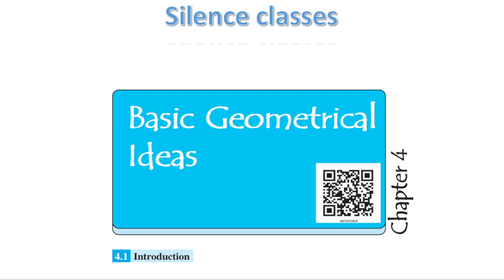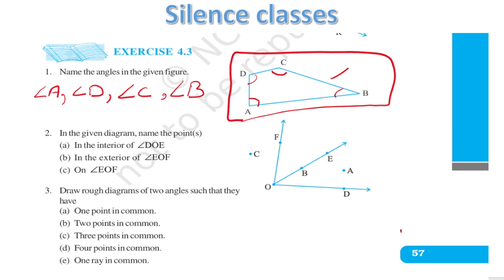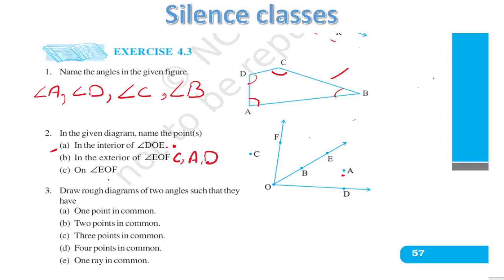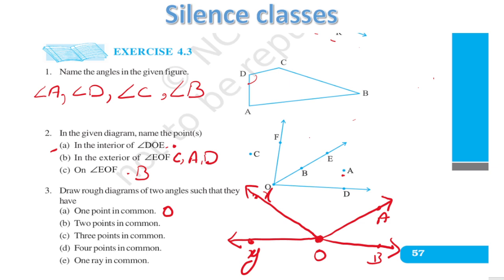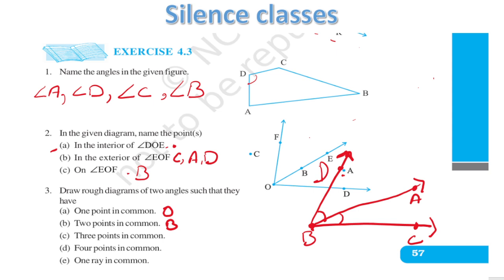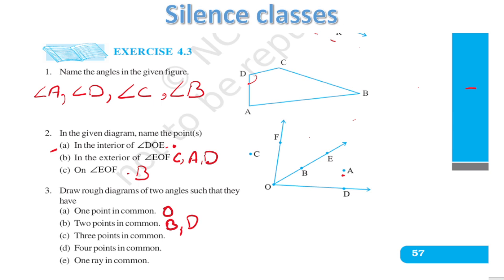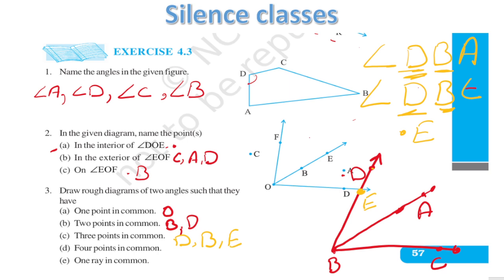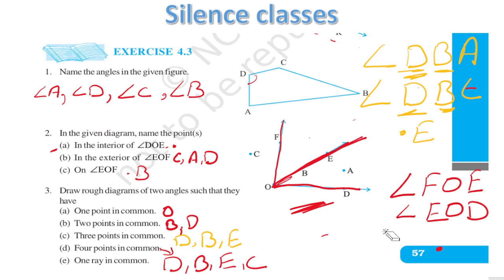Basic geometrical Ideas, class 6,CH4 Ex 4.3, name the angle in the given figure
draw rough diagrams of two angles such that they have (a) one point in common.
Classify the following curves as Open or Closed, Basic geometrical Ideas, class 6, CH4 @SilenceClasses
Ex 4.3 All questions in detail